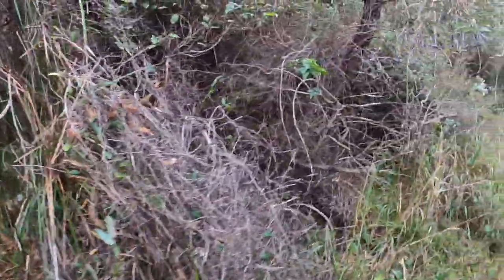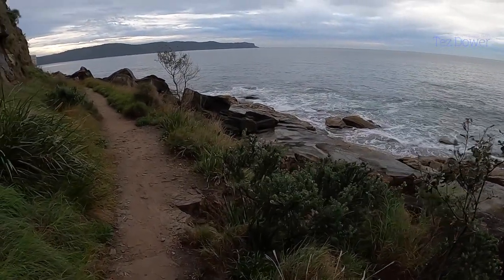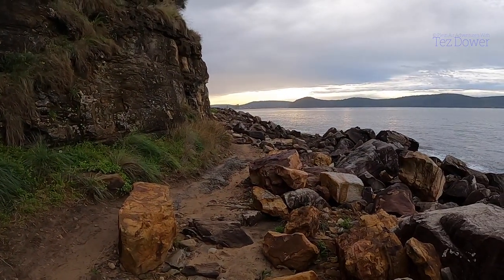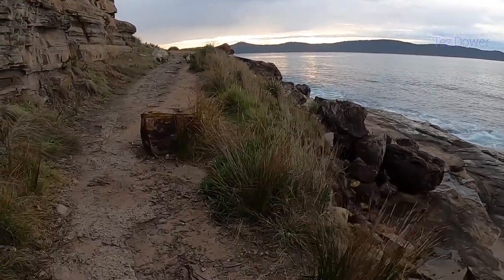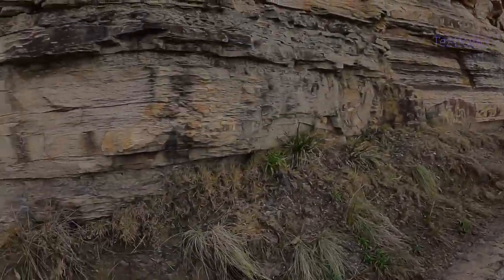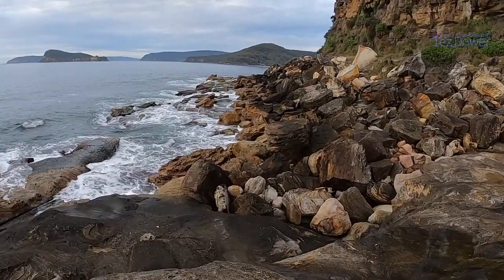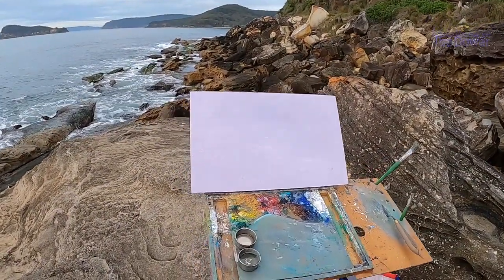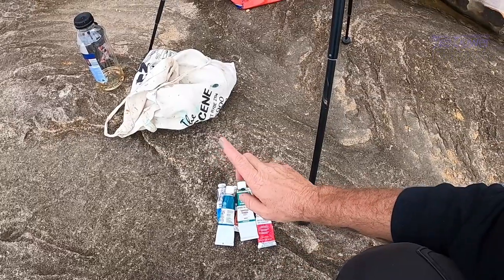Plein Air Painting - Australian Coastal In Oils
G'day and welcome back everyone, Today I was so eager to paint but the day was so grey and rainy but my eagerness got the better of me and I ventured out.
Thanks for viewing and I will catcha in the next video soon :)